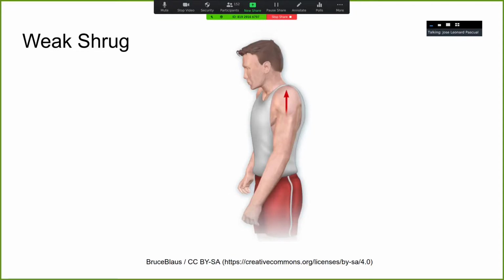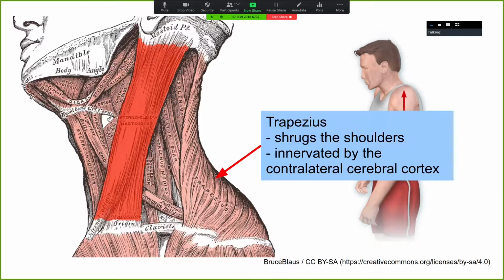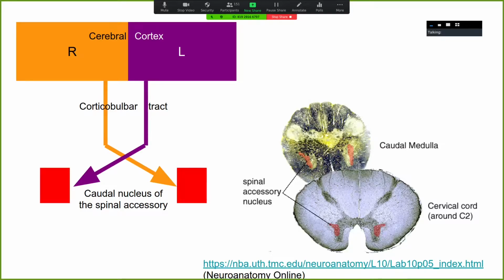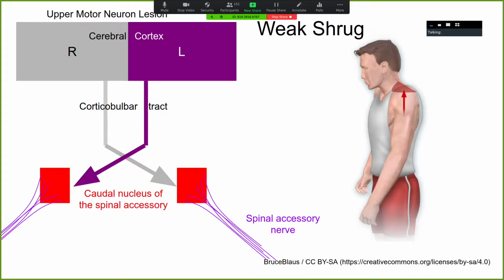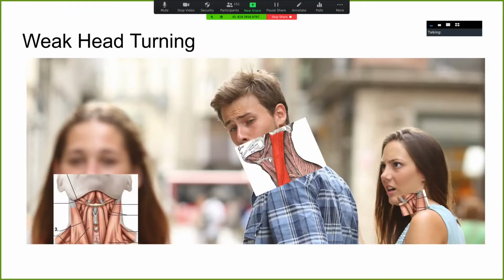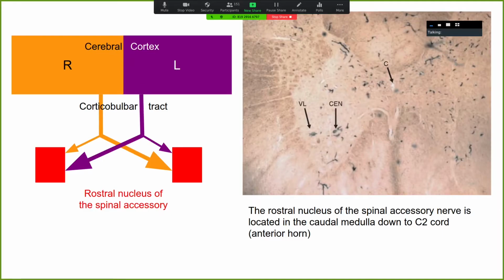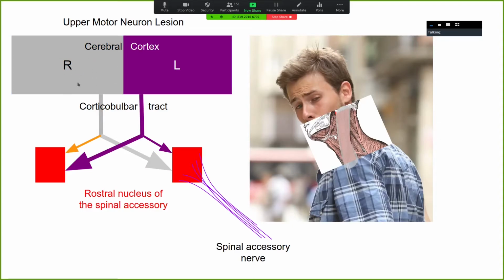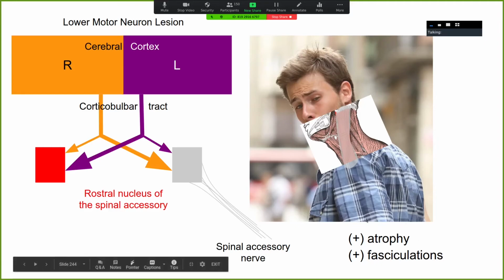JL Pascual Interpreting Cranial Nerve Findings Spinal Accessory Nerve